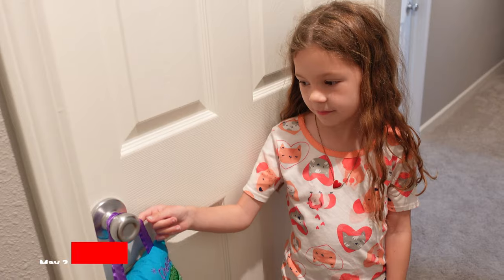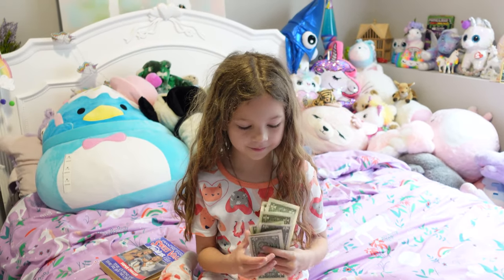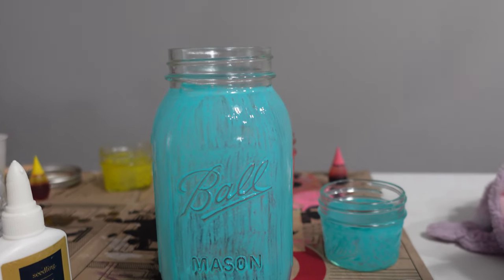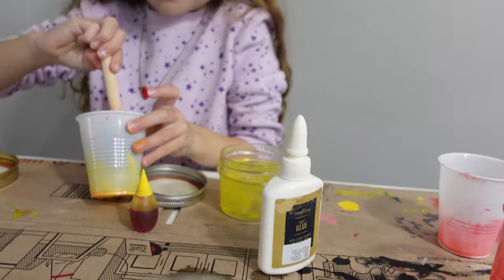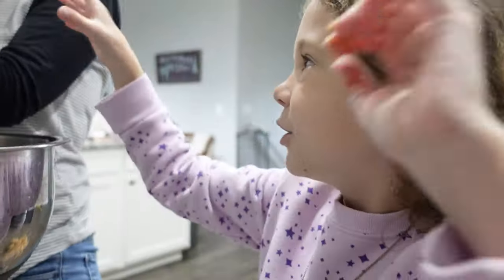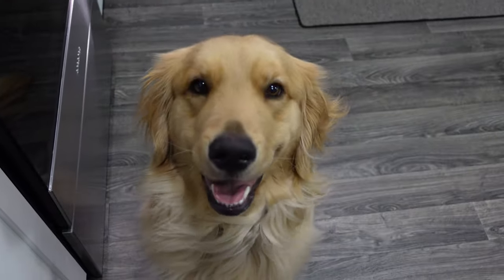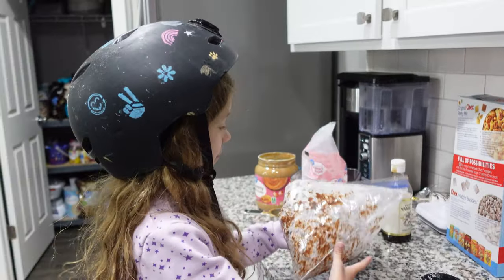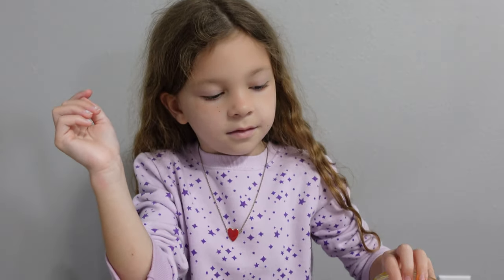Sea Glass Jars Craft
Sea Glass Jars Craft (5.27.22 - Day 4404)